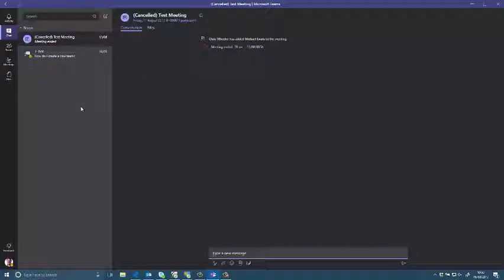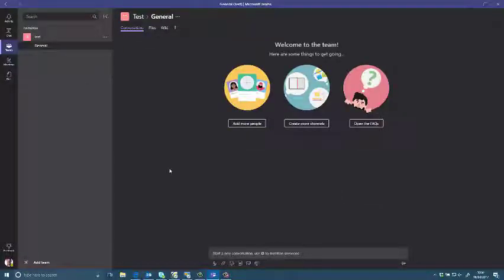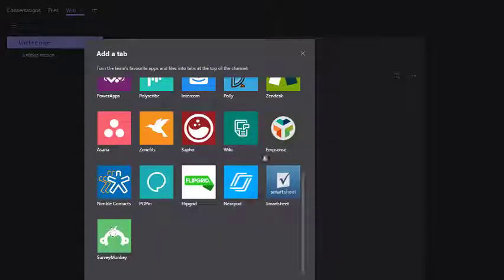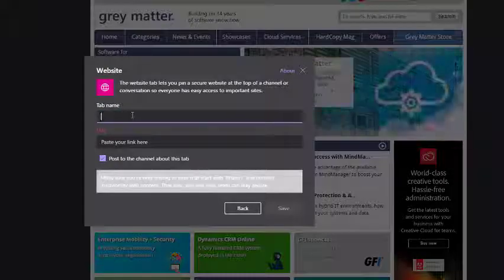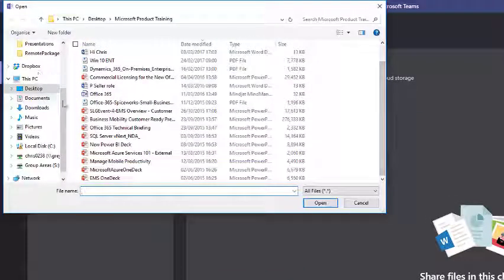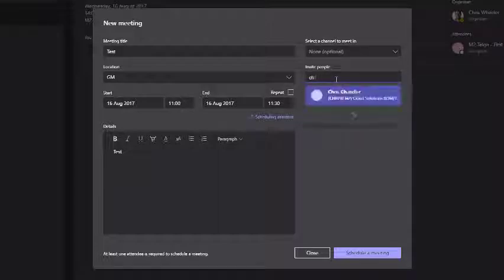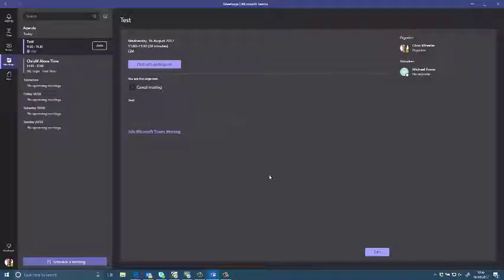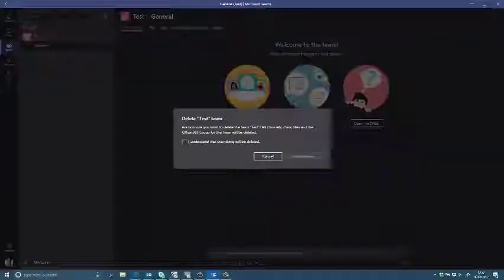Office 365 Tips & Tricks 5: Introducing Microsoft Teams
Want to learn more about Microsoft Teams? In this short video Grey Matter's Chris Wheeler gives you a quick guided tour of its main features.